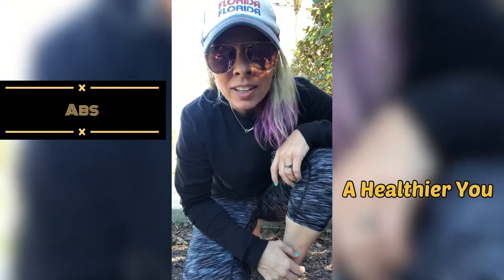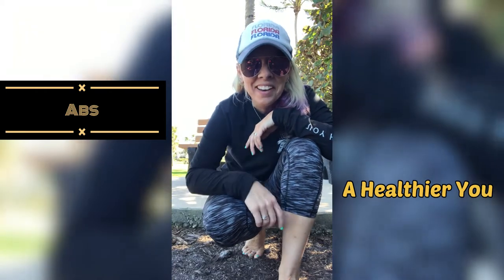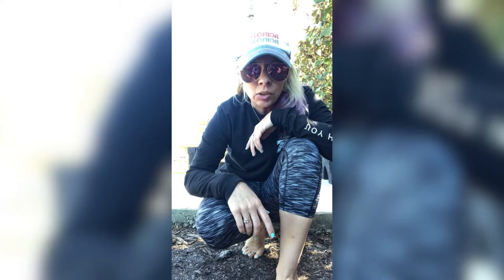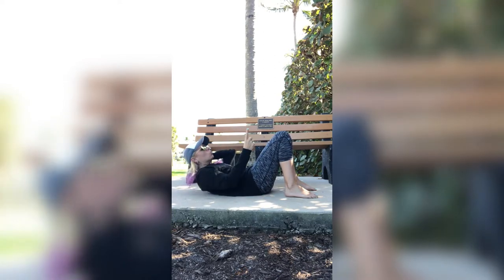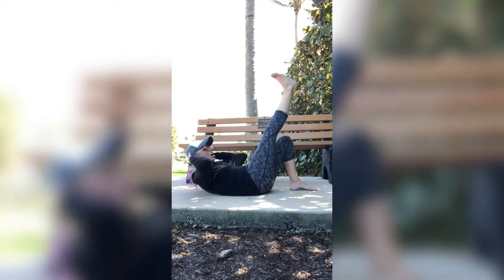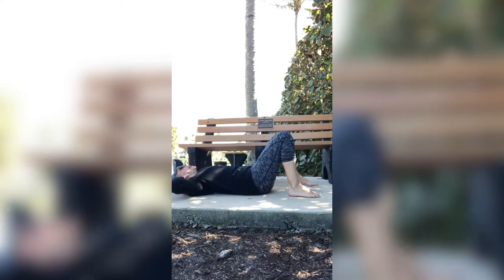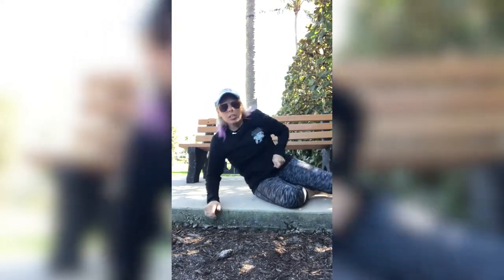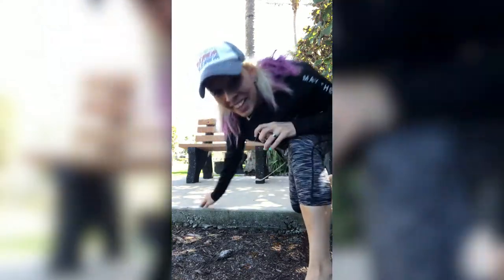Quick 6- minute ab Burner!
This quick 6 minute ab burner targets the upper, lower, mid, and obliques!

My workout got cut short due to a very big snake came out of the bush and was very close and bought his friends lol! I'm not scared of snakes (althouth it looks like it) But I was not sure if it was a poisonous so...
But when I do this quick ab burner routine I useally do 3 to 4 sets of 10 reps.